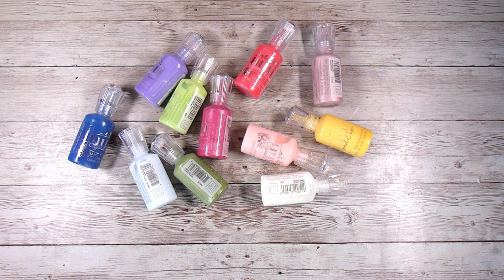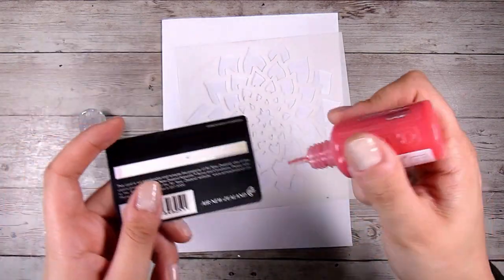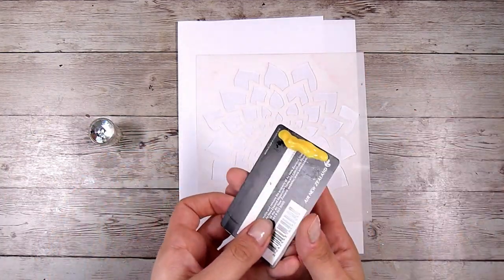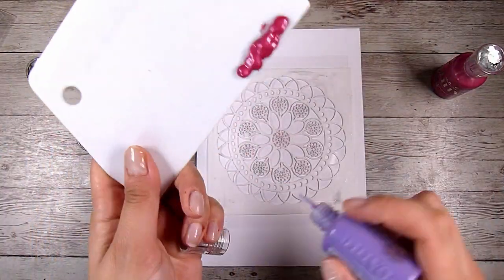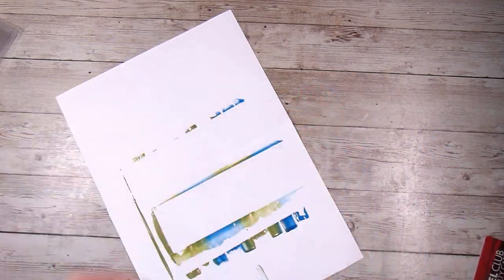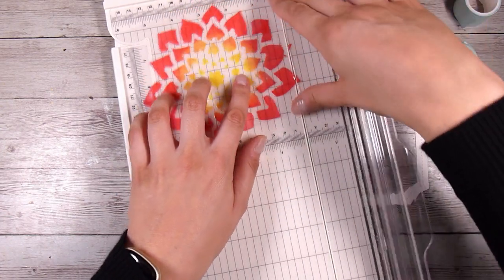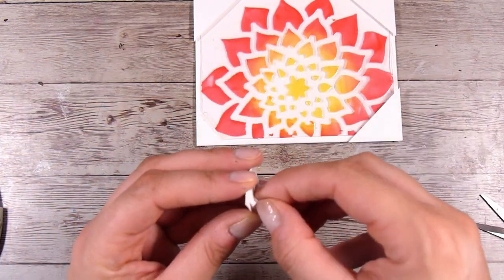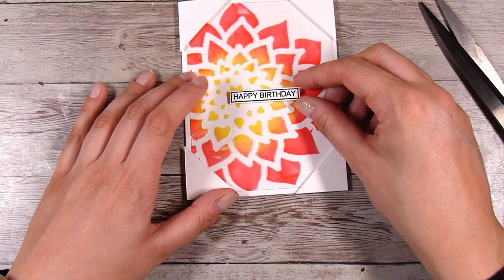Other Uses For Nuvo Drops - A Very Addictive Technique in Card Making!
Mail:
Natasha Foote
Musselburgh
Dunedin
Otago 9049
New Zealand

• Hero Arts - Acetate Sheets- 5 x 6 - 20 Pack

• Creative Expressions - Woodware Clear Singles - Clear Photopolymer Stamps - Chunky Greeting

• Creative Expressions - Woodware Clear Singles - Clear Photopolymer Stamps - One Liners

• Nuvo - Surprise Party Collection - Crystal Drops Gloss - Double Denim